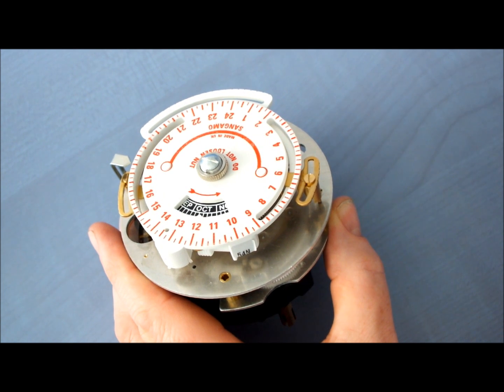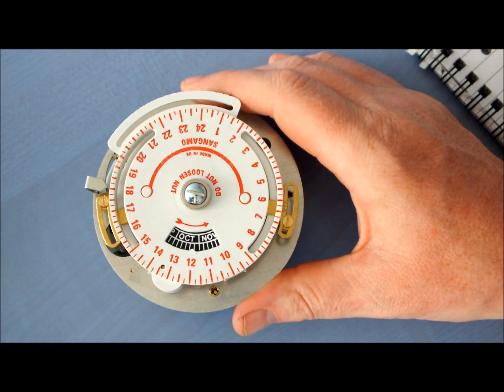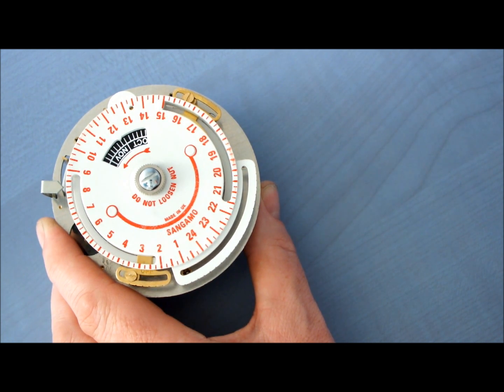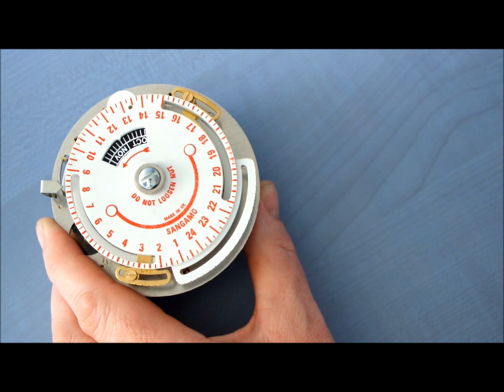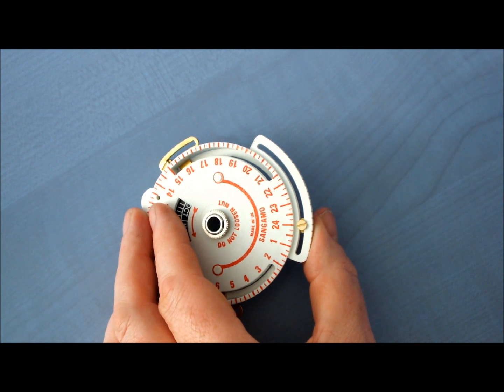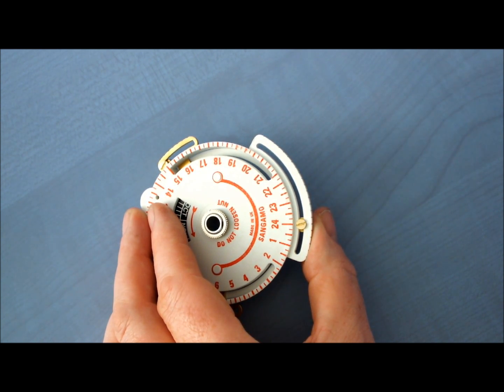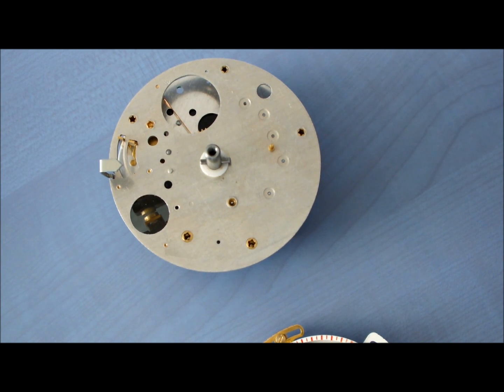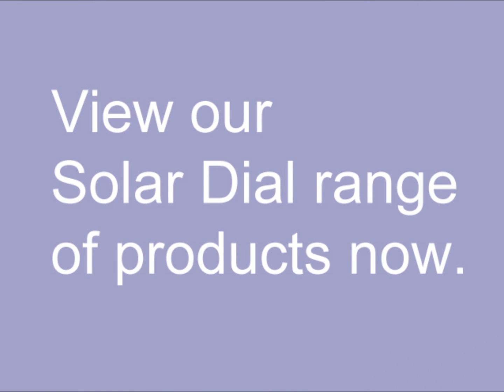How to Set a Sangamo Solar Dial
Instructions on how to set the Sangamo Round Pattern Solar Dial, available to purchase from our web

What Sangamo Solar Dial do I need?

The RPTS solar range is ideal for applications which require control linked to sunset and sunrise times. The switches automatically track sunset and sunrise times throughout the year without the need to sense light levels. This avoids installation limitations and maintenance problems as they can be left to operate unattended for years.

Product Options include:

1. One ON and OFF: ON ( at sunset) and one OFF (at sunrise or fixed time between 8.30pm and 1am) operation per day.

2. Two ON and OFF: ON (at sunset) and one OFF (at sunrise) with facility to select fixed OFF operation between 8.30pm and 1am (default setting: 12.00am), and fixed ON operation between 3.15am and 8.30am (default setting: 5.00am).

Due to differences in sunrise & sunset times in UK, there are 4 latitude zones available for RPTS solar dial. Please see the map below as to what solar zone you will need, depending on where in the country you are installing your solar dial. If you are still unsure, please visit our for further details.